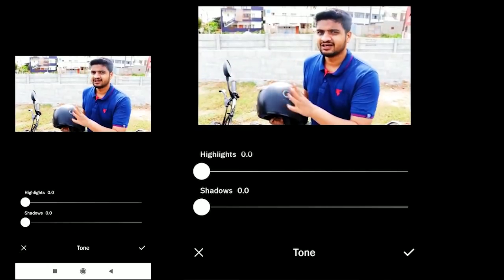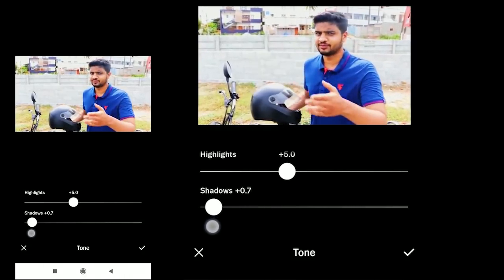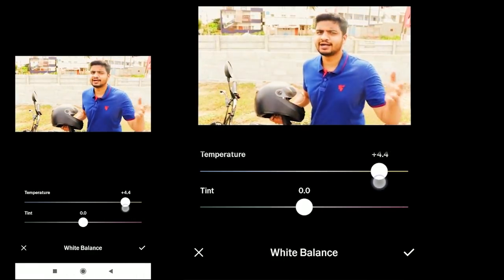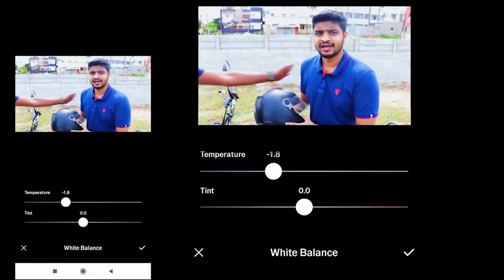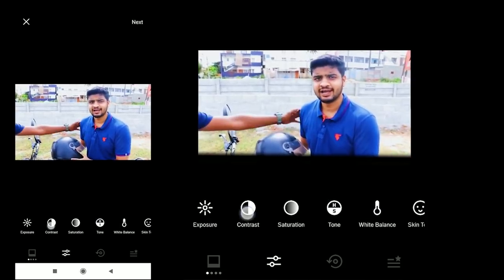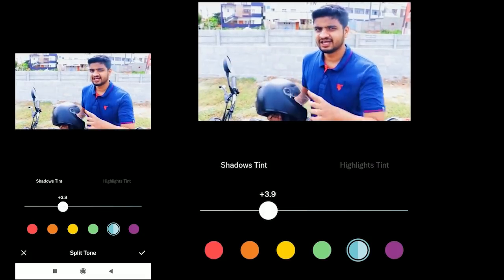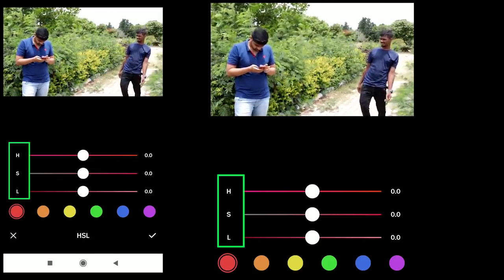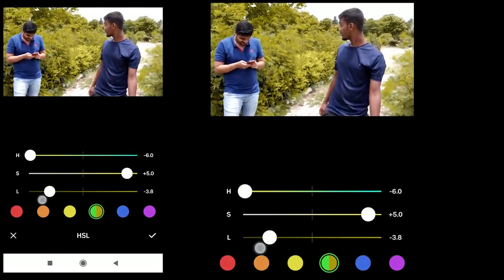ಮೊಬೈಲಿನಲ್ಲಿ cinemaರೀತಿಯಲ್ಲಿ Color grade ಮಾಡುವುದು ಹೇಗೆ || cinematic color grading android film guru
ಮೊಬೈಲಿನಲ್ಲಿ  cinemaರೀತಿಯಲ್ಲಿ Color grade ಮಾಡುವುದು ಹೇಗೆ
cinematic color grading android